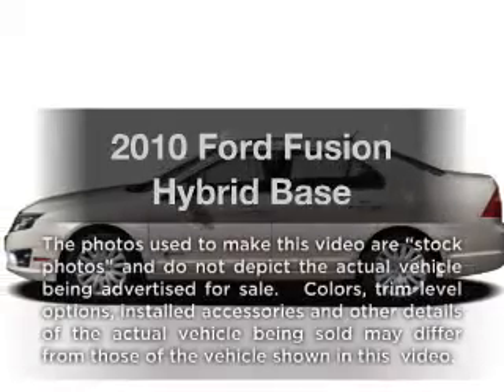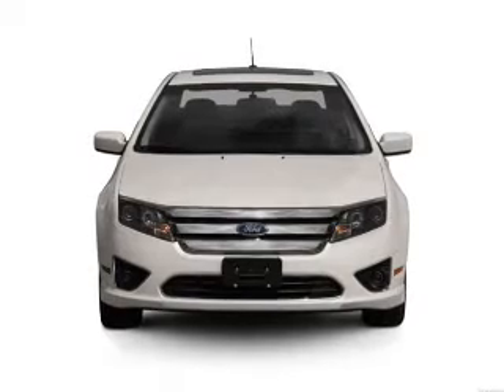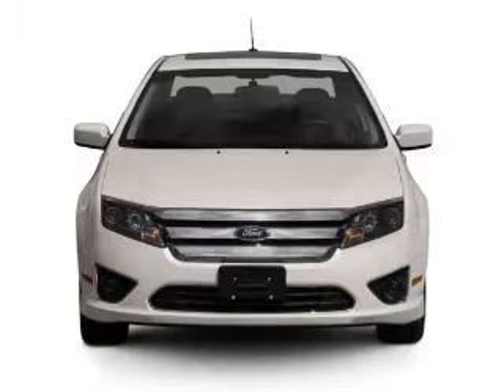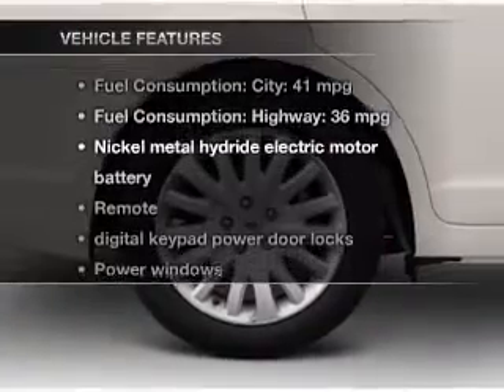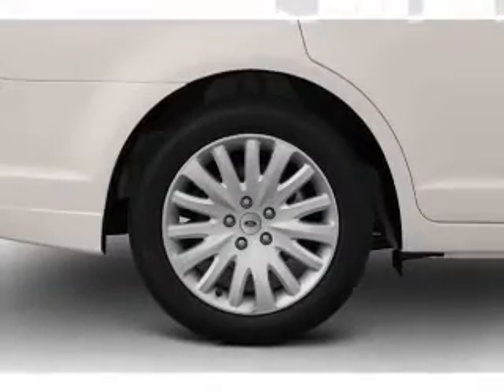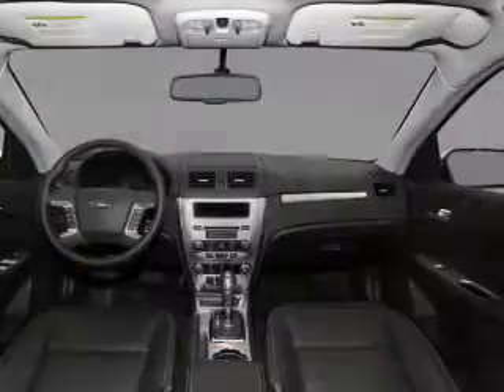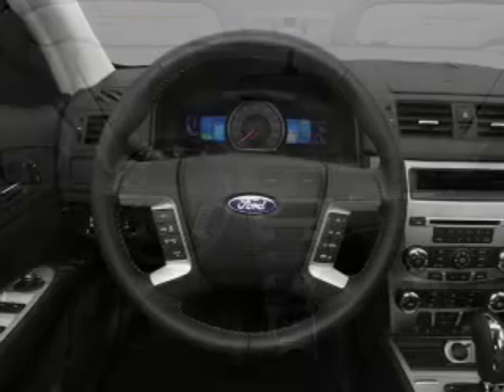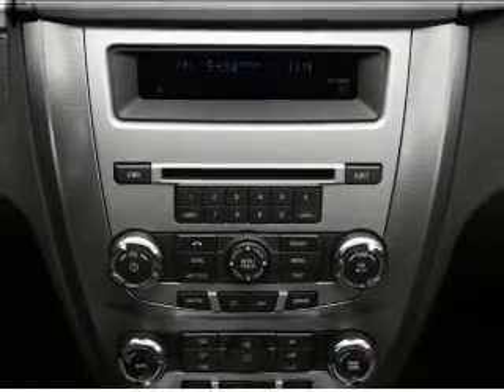2010 Ford Fusion Hybrid - VERSAILLES KY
Year: 2010
Make: Ford
Model: Fusion Hybrid
Trim: Base
Engine: 2.5 liter inline 4 cylinder 16 valve
Transmission: Automatic CVT
Color: Brilliant Silver Metallic
Mileage: 28533
Address:
3405 LEXINGTON RD